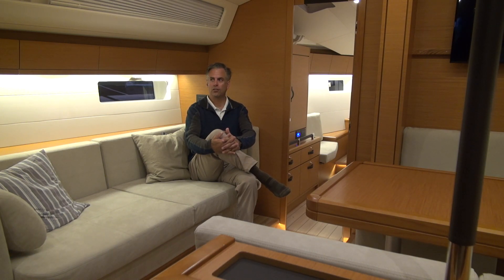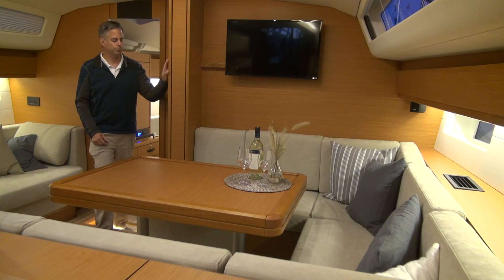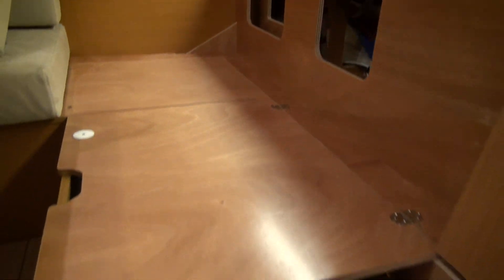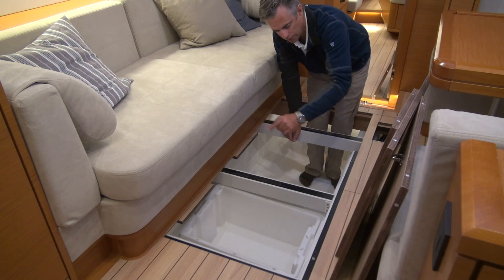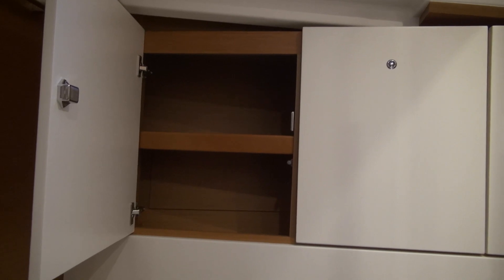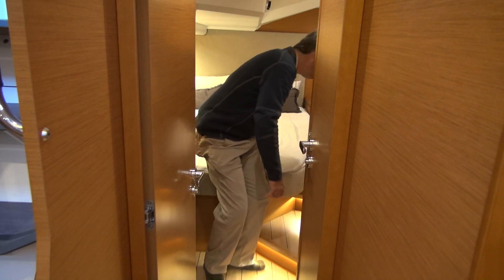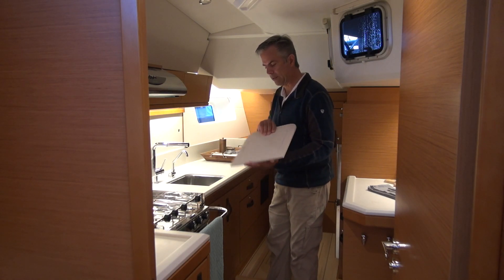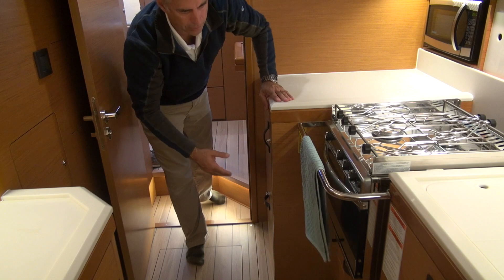Jeanneau Yacht 54 (2) Cabin with Scott Rocknak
This video is about the 2017 Jeanneau Yacht 54 (2) Cabin .

Offered by Scott Rocknak exclusively with Bluenose Yacht Sales.